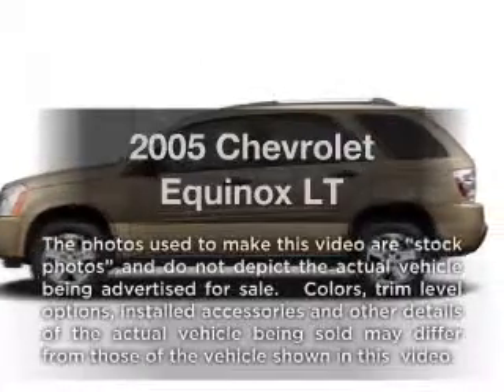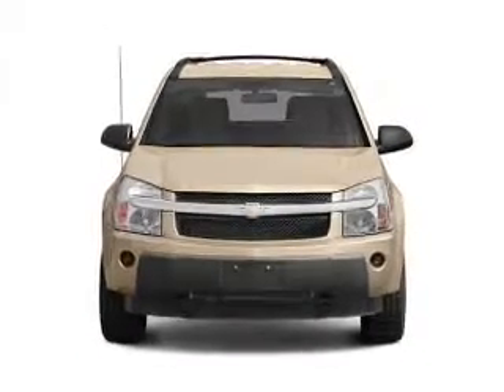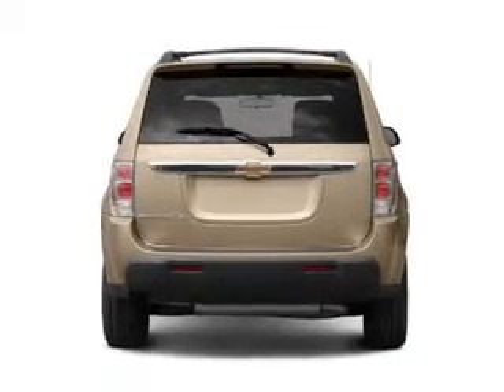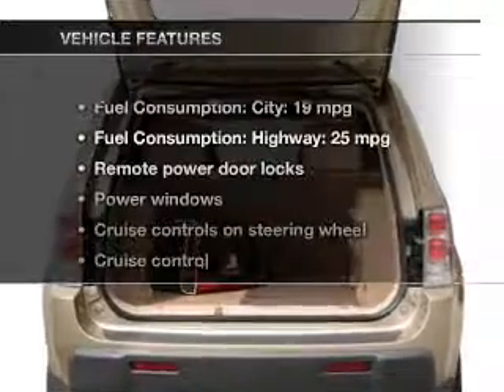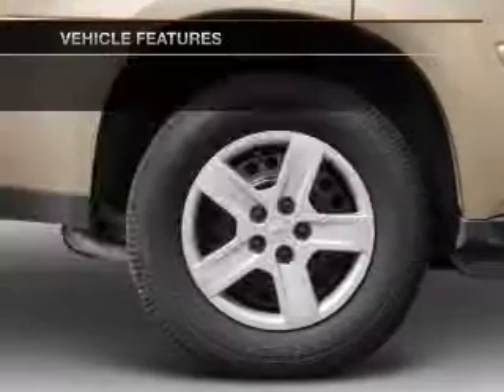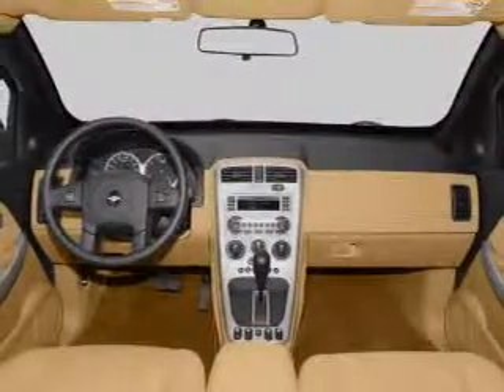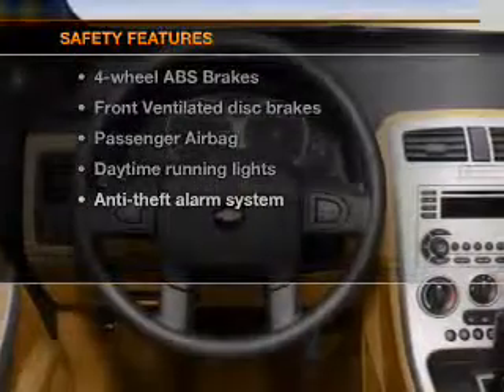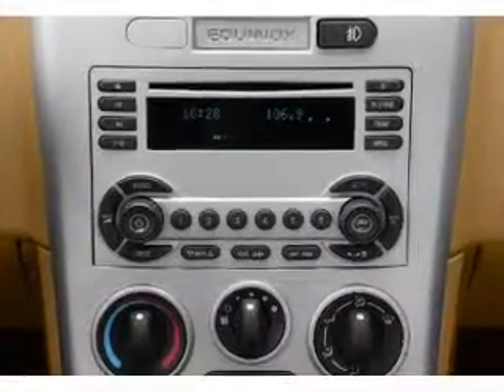2005 Chevrolet Equinox - St. Petersburg FL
Year: 2005
Make: Chevrolet
Model: Equinox
Trim: LT
Engine: 3.4 liter 6 cylinder 12 valve
Transmission: 5-Speed Automatic
Color: Summit White
Mileage: 69529
Address:
5326 34th St N